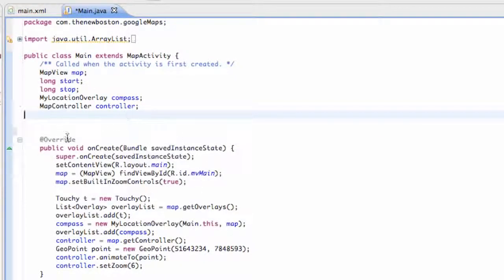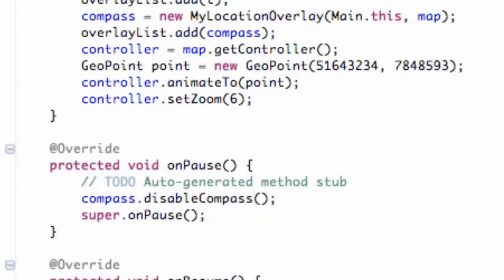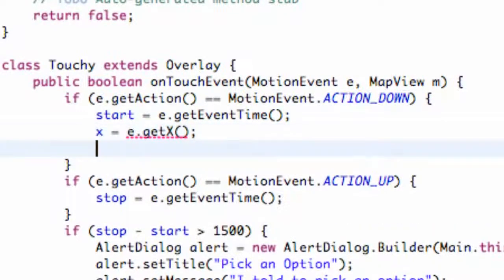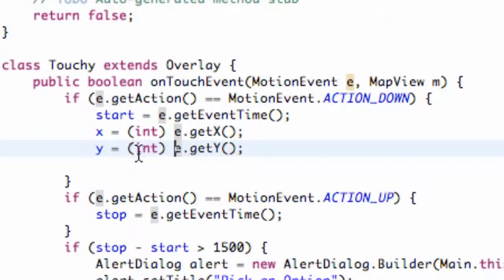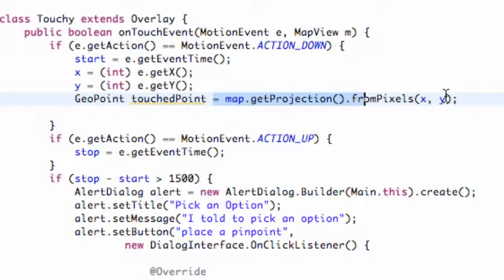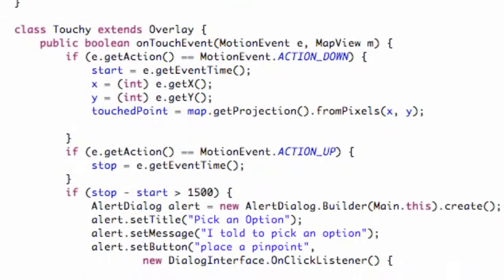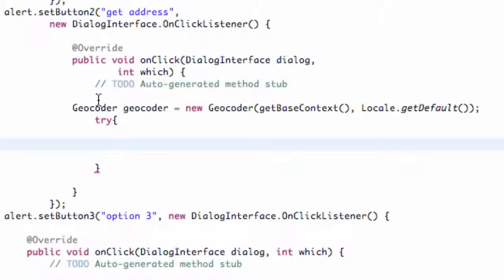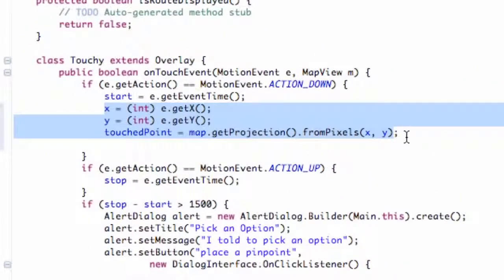136 Geocoder and GeoPoint